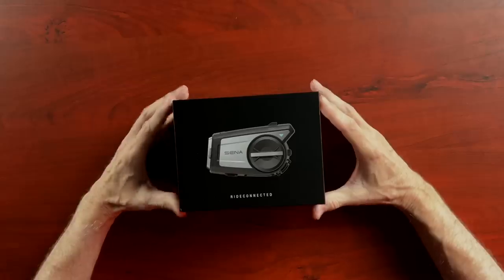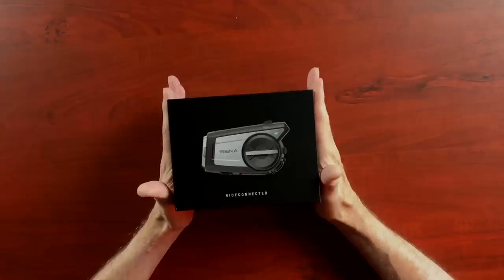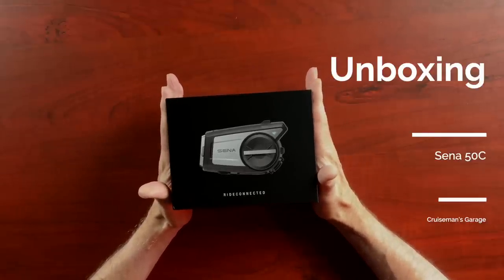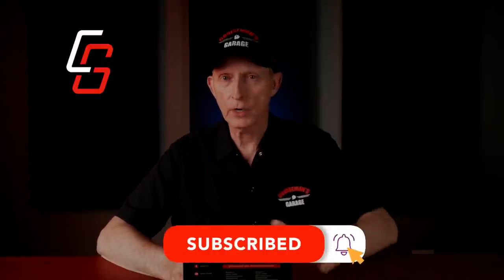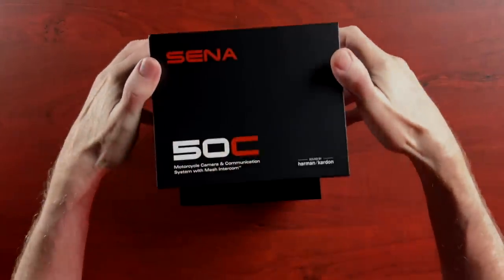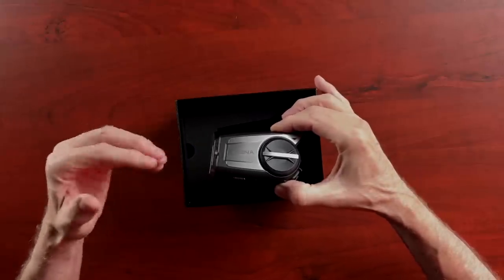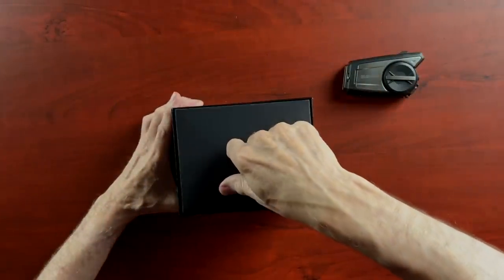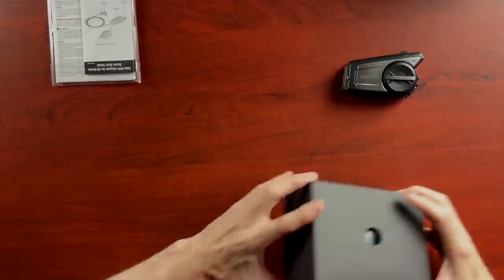Sena 50C 4K Camera and Mesh Communicator System Review | Cruiseman's Reviews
I put the new Sena 50C through some tests and compare the audio and video to my GoPro Hero 10 Black.

▶︎ SENA 50C ON AMAZON

00:00 - Start
00:46 - Unboxing
12:28 - Installation
17:16 - Video/Audio Test
21:38 - Final Assessment